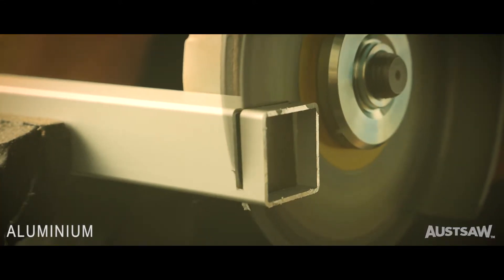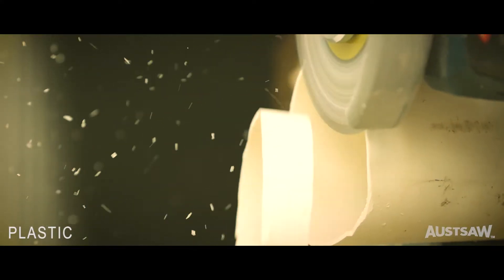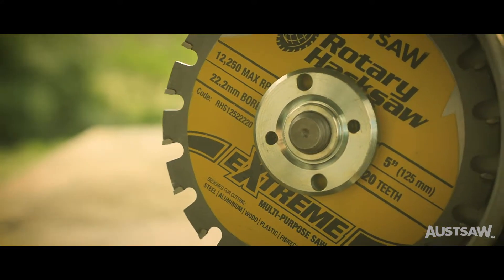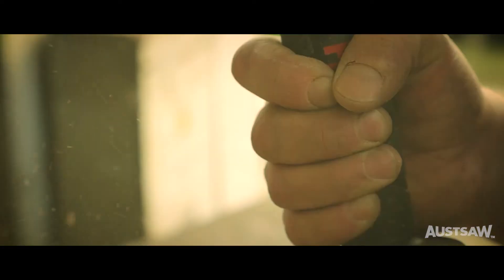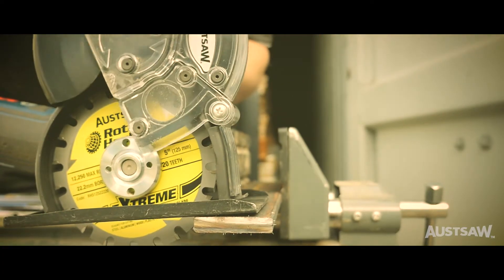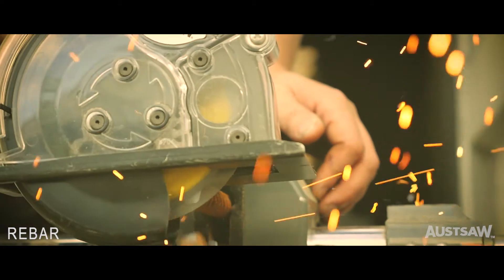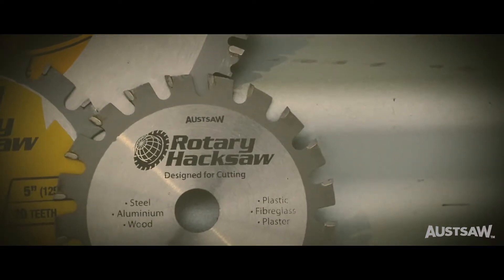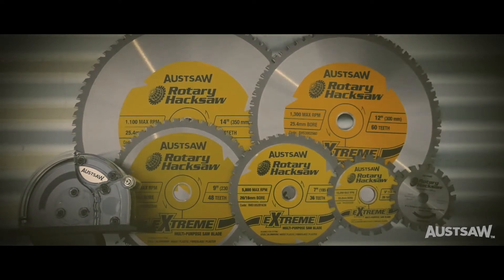Austsaw Rotary Hacksaw | Spark Buster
The Austsaw Rotary Hacksaw cutting blade is made with a hardened tempered body for clean, smooth cuts (fast and smooth cutting action). Titanium carbide teeth provide longer life when metal cutting, and a high-raised shoulder provides maximum strength behind each tip. Purchase the Austsaw Rotary Hacksaw circular saw blade and you will experience extreme cutting performance!